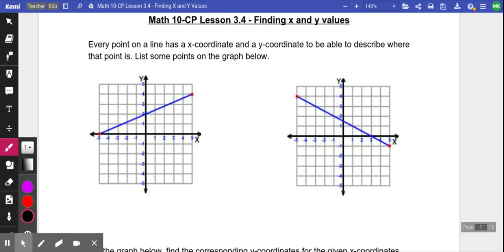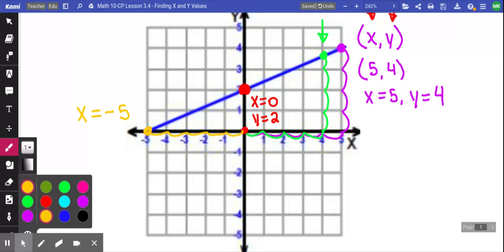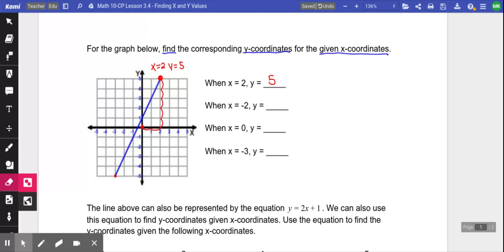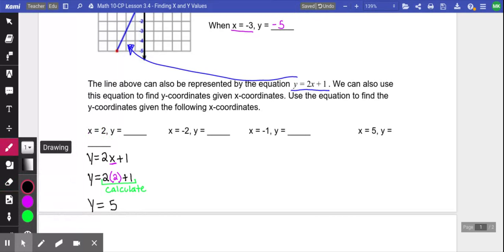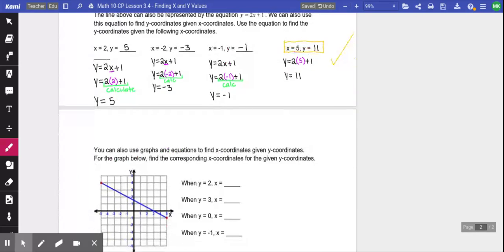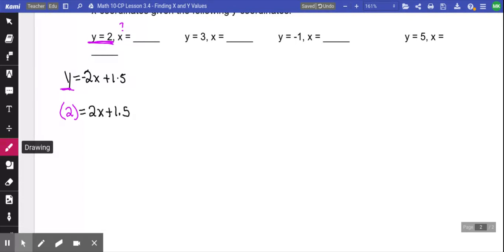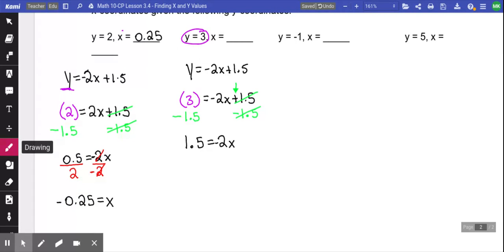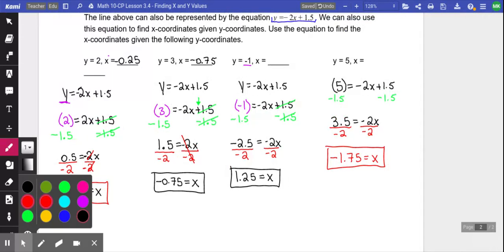Math 10-CP Lesson 3.4 - Finding X and Y Values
Math 10-CP Unit 3 Lesson 4 Finding x and y values